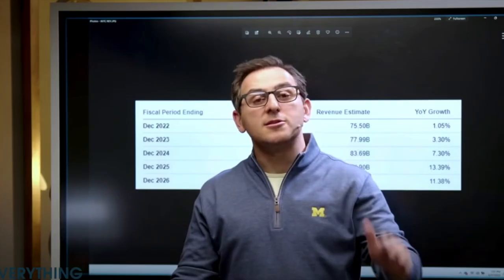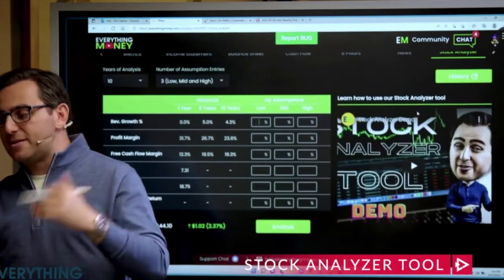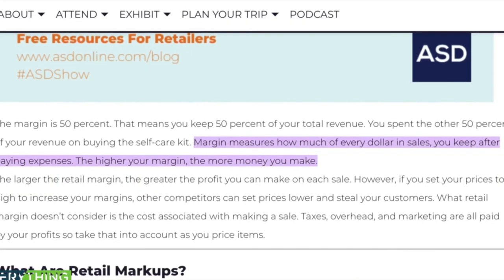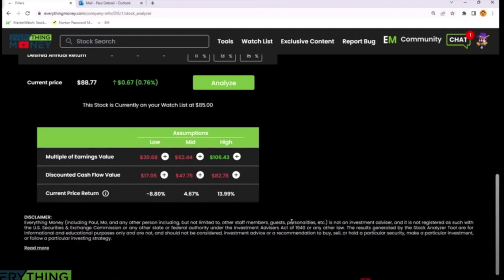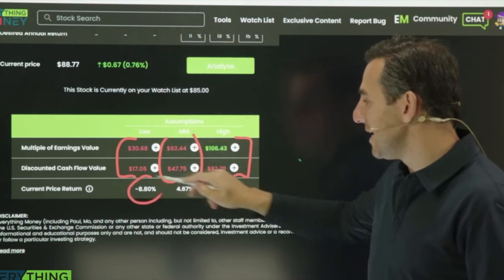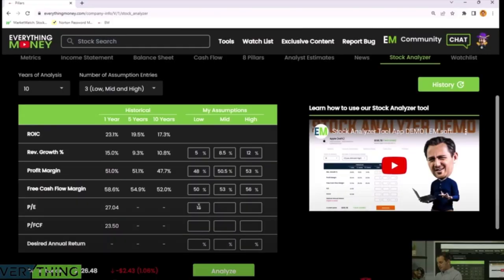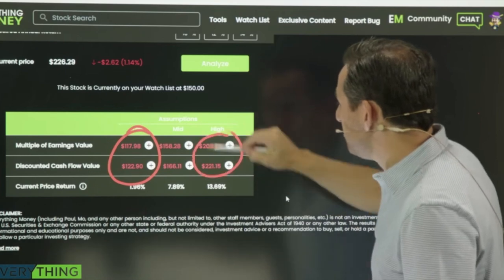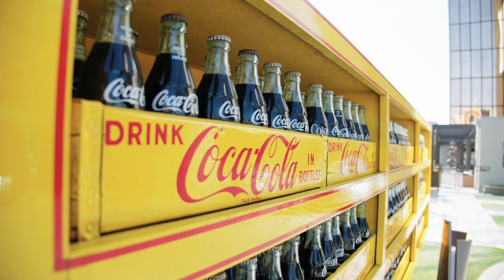Why Disney Stock is the Latest “Everything Money” Value Trap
Everything Money is a good learning Youtube channel for many new investors but I personally think their investing approach has numerous weaknesses that will lead to poor performance in the long term. In this video I explain what I think their approach is lacking as well as criticising some of the highly conservative numbers they use in the reverse DCF calculator.

Overall, I do think some of their process is sound and they do have some useful information. This video concentrates on criticising their investing process and is not a personal attack!

Chapters:
0:00 Introduction
0:33 What is their approach?
1:38 Too much focus on the numbers
2:28 Falling into the Disney Value Trap
5:13 Hyper conservative future estimates
5:54 Compounders like Visa are ignored
7:34 Following a Cigar Butt strategy
8:12 Better to buy good companies at fair prices
9.25 Conclusion